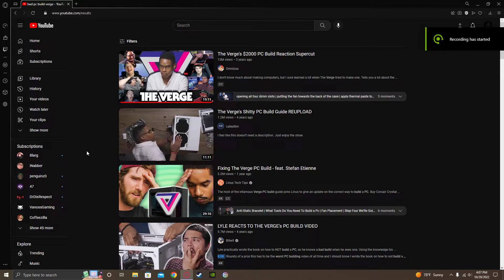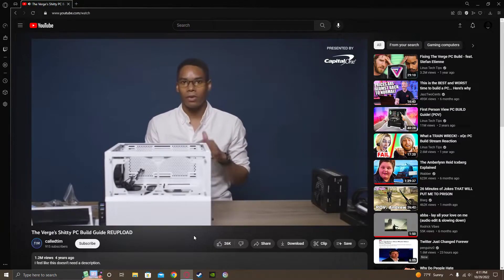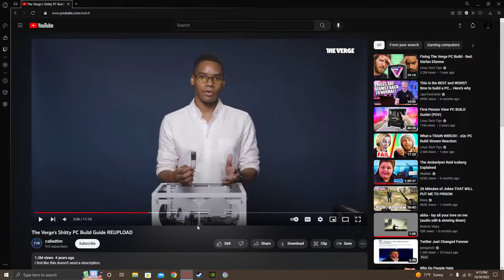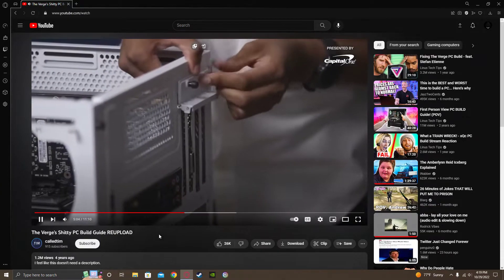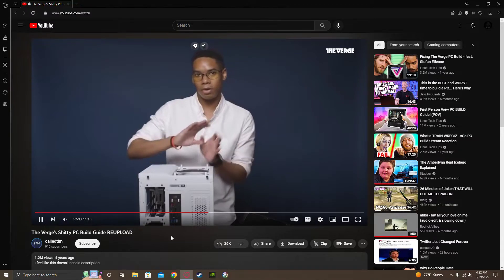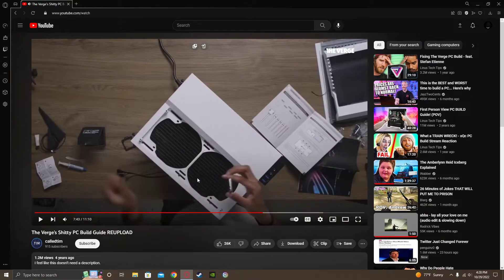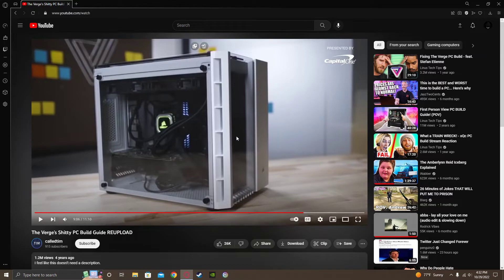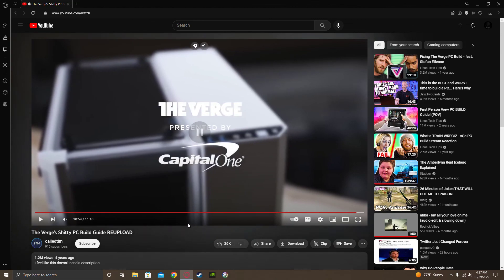The Verge's terrible $2000 PC Build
I'm going back to see the Verge's horrible PC build, that was taken down and luckily re-uploaded. Please be respectful in the comment section to both the Verge, and Stefan.

Ignore/report any spam bots, promoting bots, or hate comments. Report any hate speech, death threats, etc.